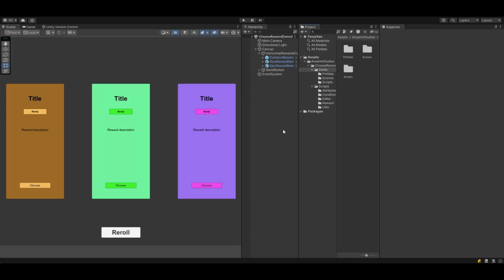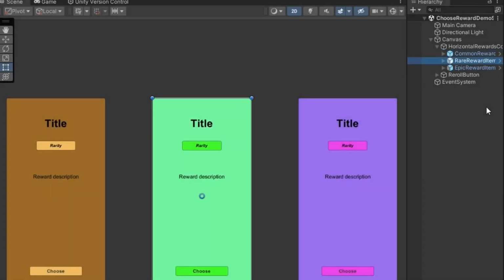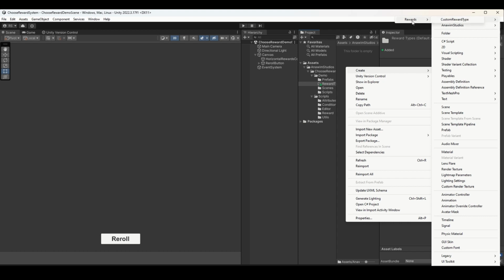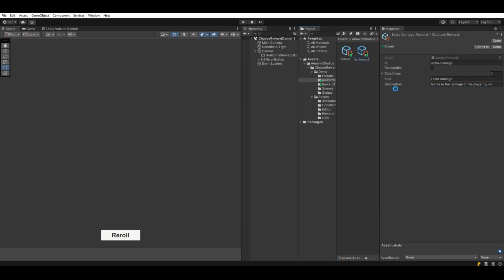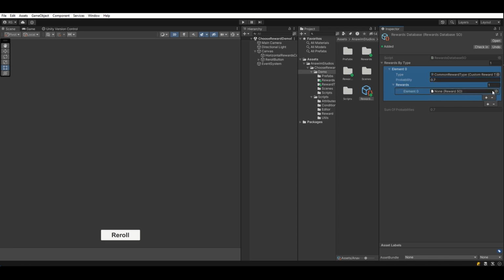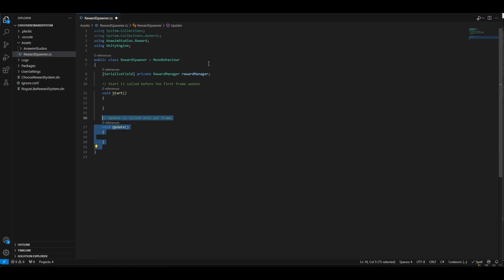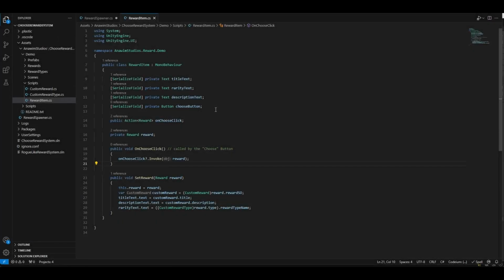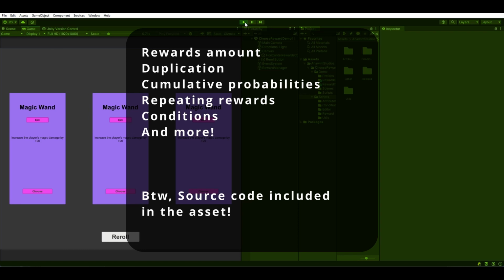Choose Reward System (CRS) Tutorial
Learn how to setup and create a choose reward system in your Unity project in just a couple minutes.
The Choose Reward System is one of the most popular progress system for rogue-lites, modern rogue-likes, and deck building games. Where the player is asked to choose a reward from a set of 2, 3, or even more options that have different types of rarities.

In fact, you can implement this system in any kind of genre. And with our tool, that process will only take a couple minutes.
We took care of all the logic related and almost everything you need to do is just create your awesome rewards.

Happy coding and let us know about any issue or question.

There is also a Discord invitation waiting for you :)

Video Chapters

00:00 - Intro
00:16 - Scene overview
01:10 - Creating Reward Types (reward rarities)
02:28 - Creating Rewards
03:30 - Creating the Rewards Database
04:40 - Adding the RewardManager
05:06 - Getting Rewards and displaying them.
07:11 - Ending